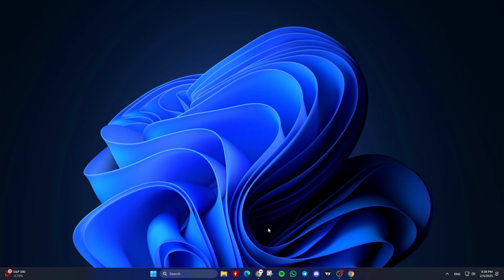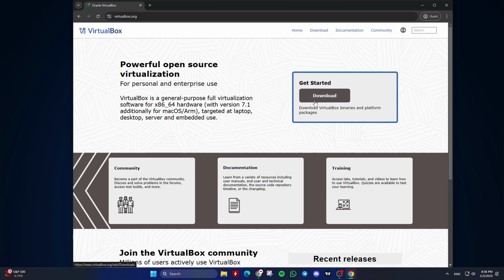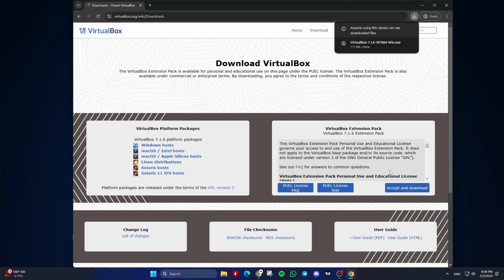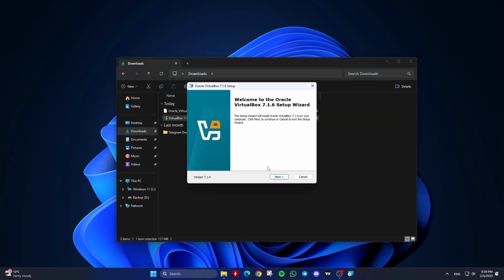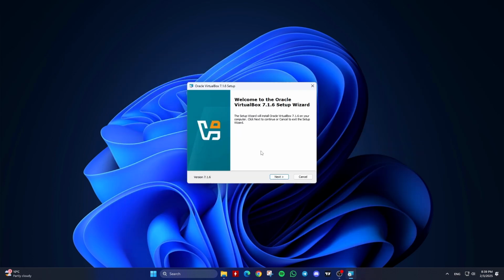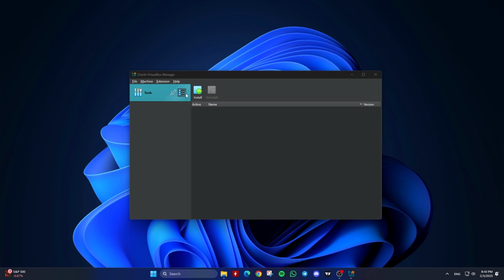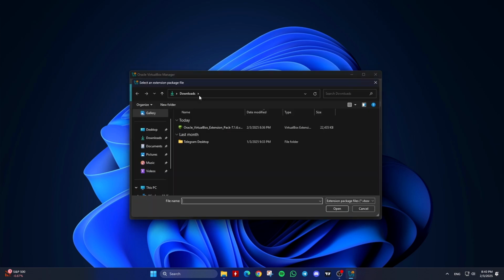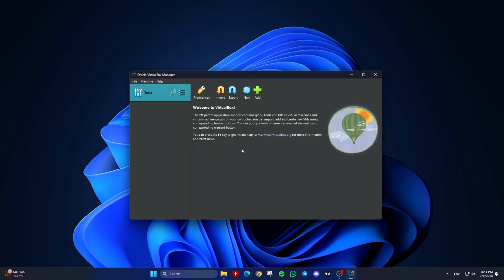How To Download & Install VirtualBox with Extension Pack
Here's a step-by-step guide to download and install VirtualBox along with the Extension Pack.

Thanks ❤️